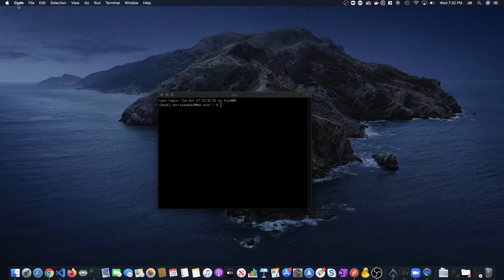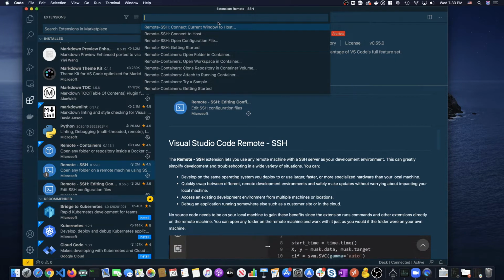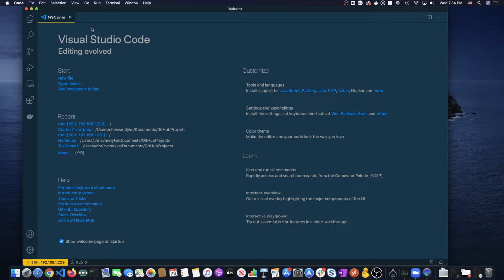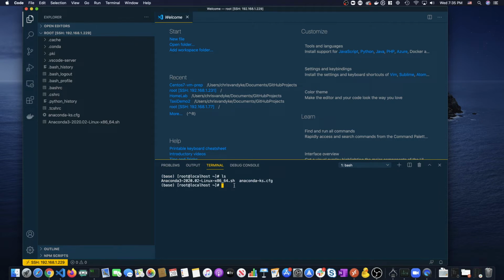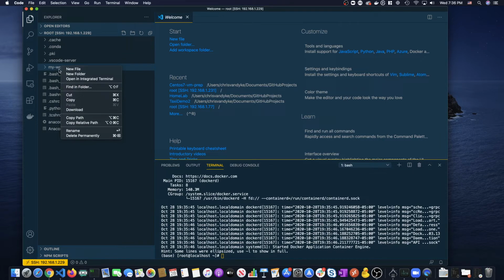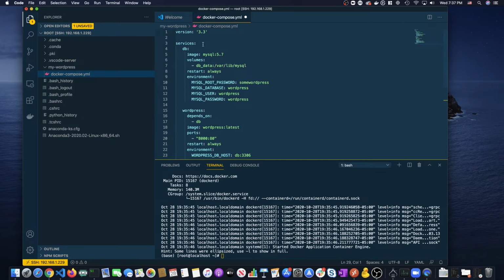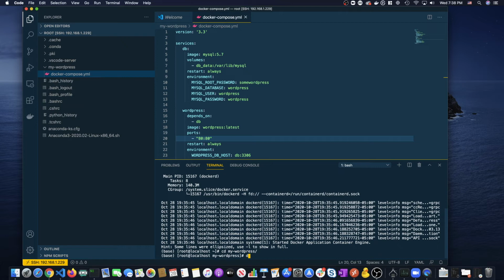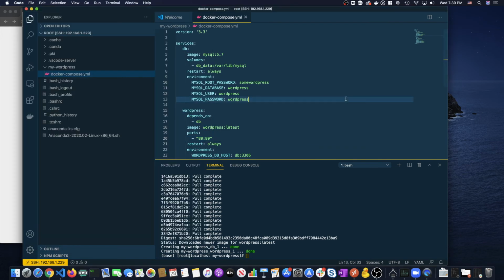VS Code as a Terminal Replacement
Do you love Linux but hate working in Terminal?  Let me show you how I use VS Code as a replacement for Terminal windows